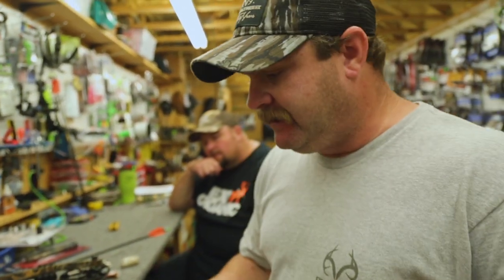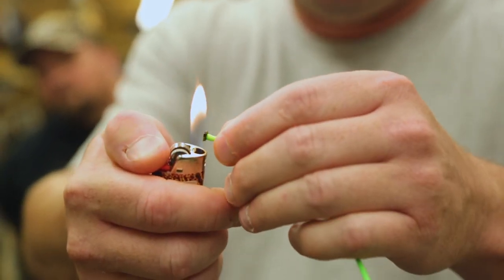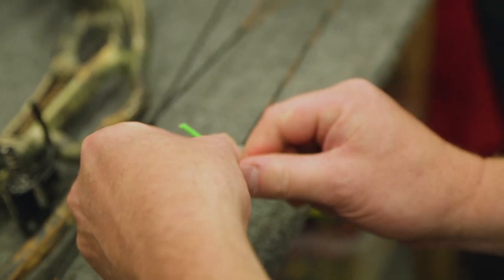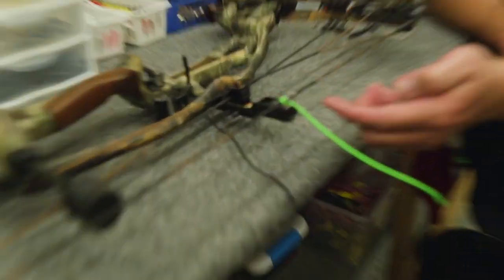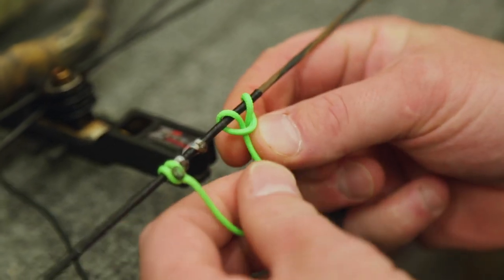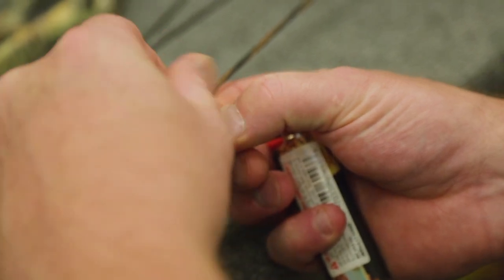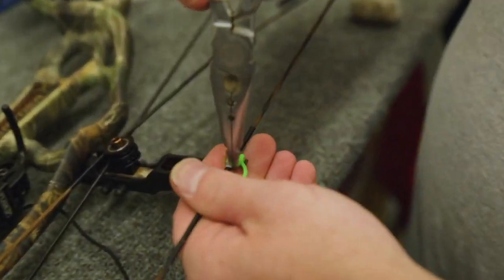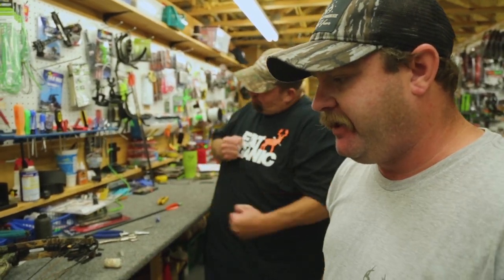How to Attach a D Loop to a Bow String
Pitts explains how it's done.